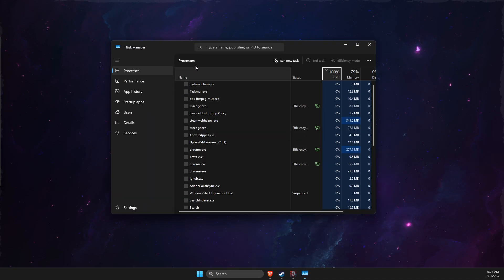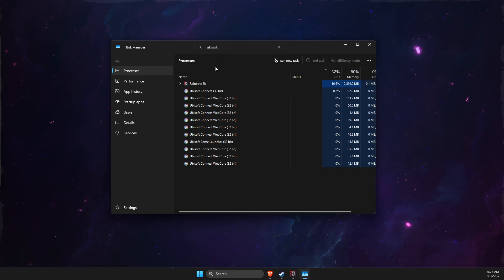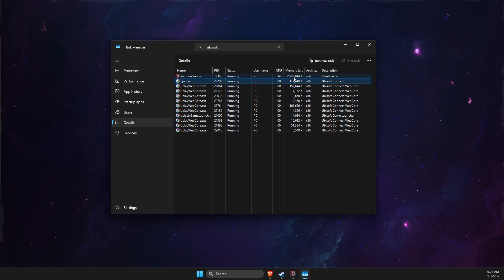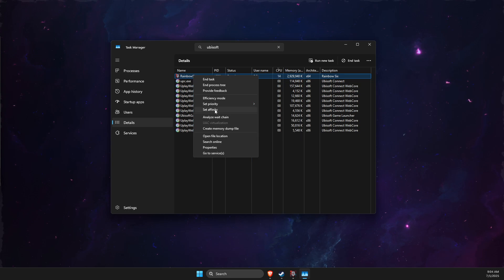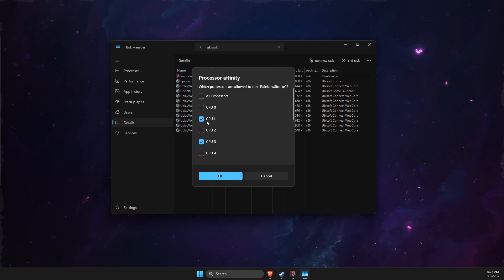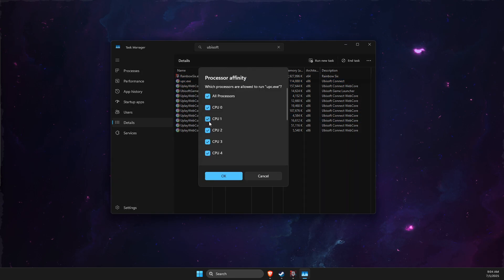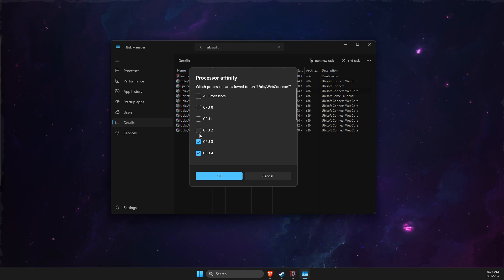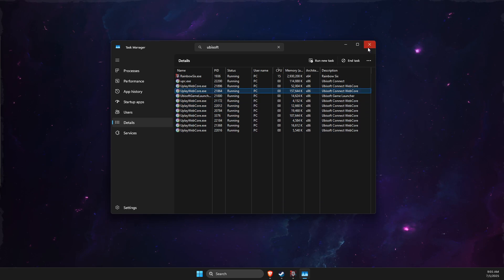How To Fix Rainbow Six Siege 100% CPU USAGE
In this video I will show you How To Fix Rainbow Six Siege 100% CPU USAGE It's really easy and it will take you less than a minute to do it!